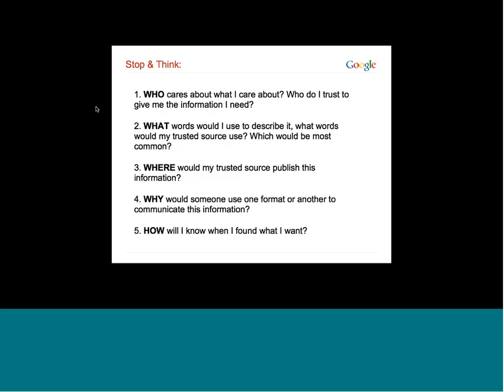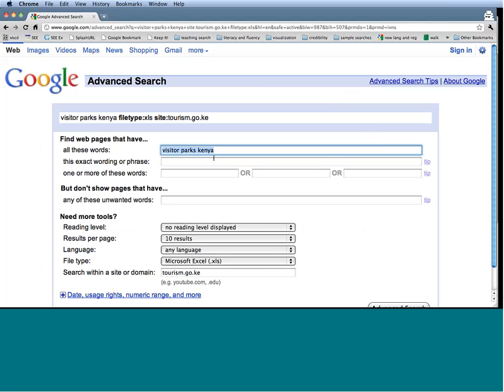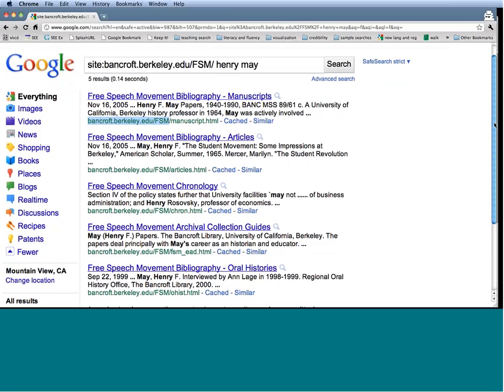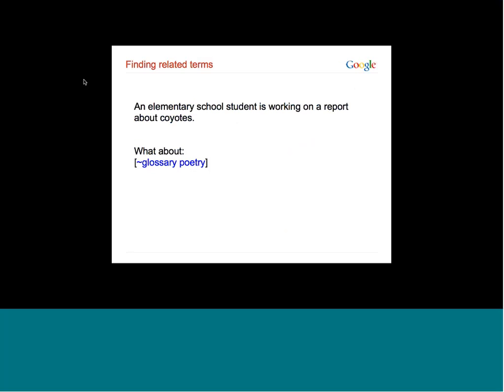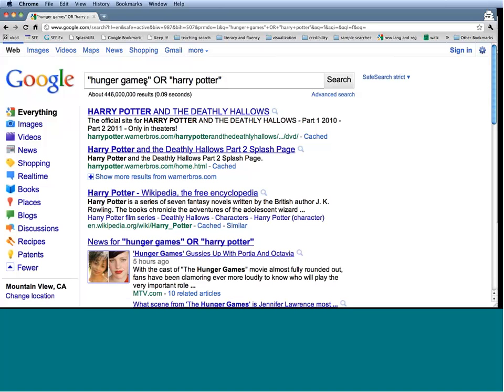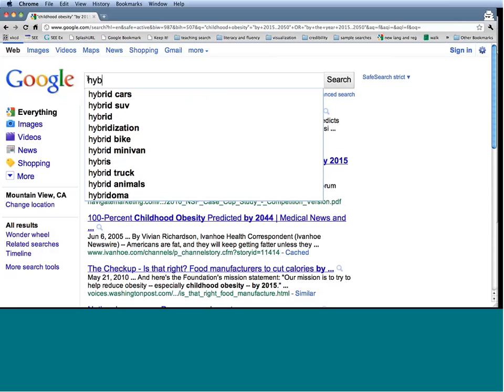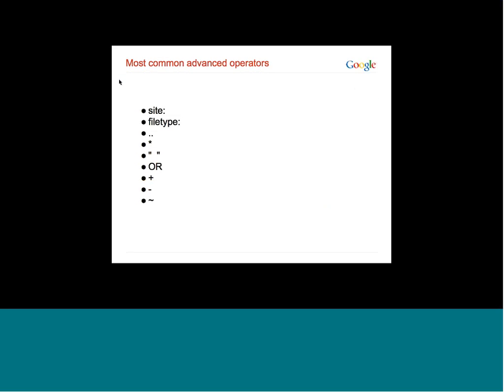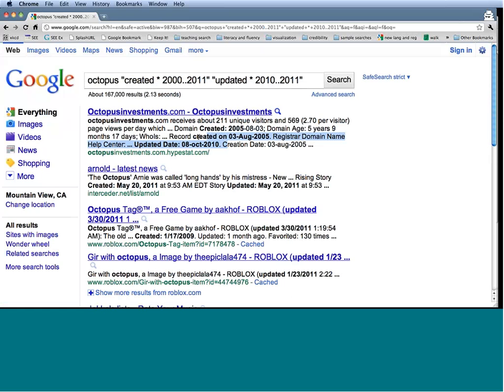Writing Successful Queries Pt 2: Using Predictive Search to Teach Advanced Operators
Delve deeper into using advanced operators to find what you need with Google search.

Presented by Tasha Bergson-Michelson on May 18, 2011